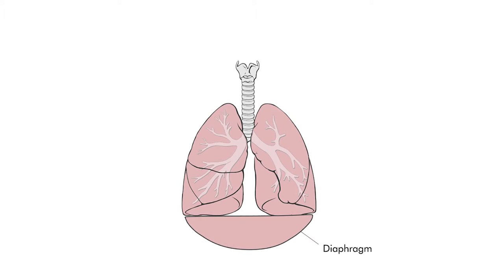How to Breathe Deeper with your Diaphragm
Watch this video to learn about the importance of breathing and how to Breathe Diaphragmatically. Check out the article that is attached to this video